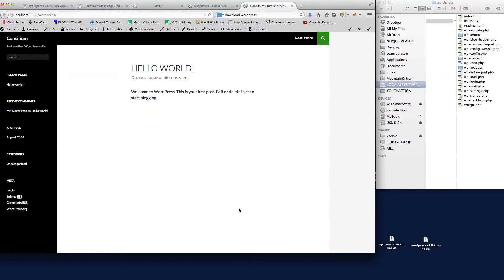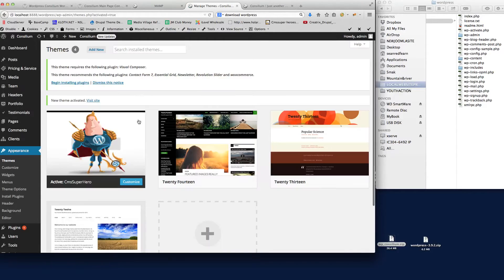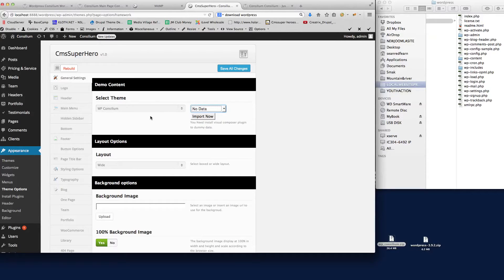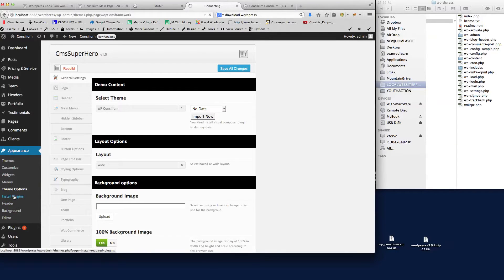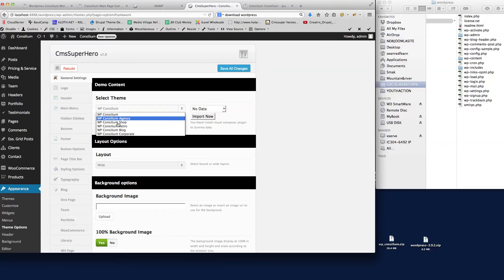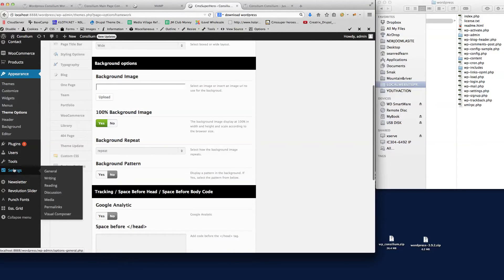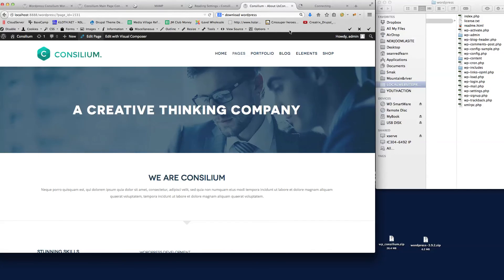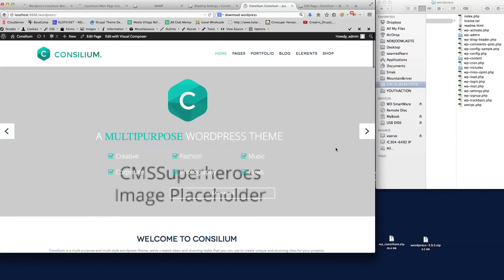Wordpress Tutorial - Install the Consilium Theme & Demo Data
This video tutorial will show you how to select which theme style you want to install and the demo data.